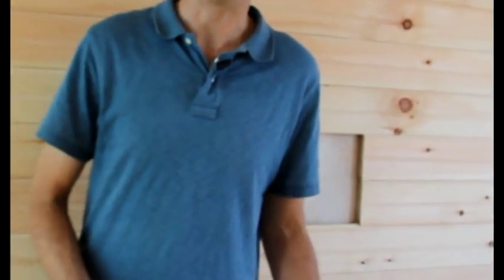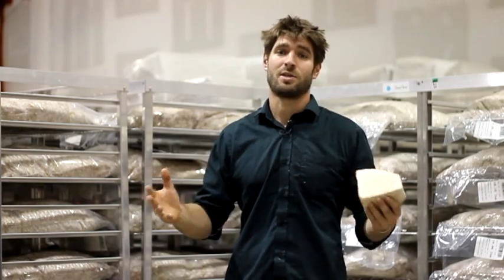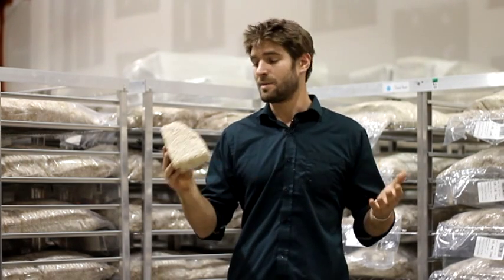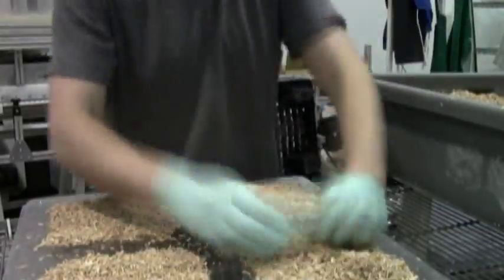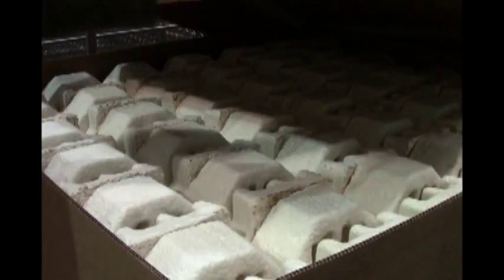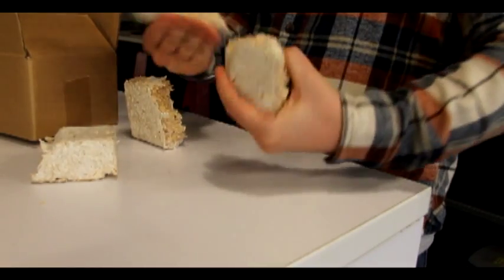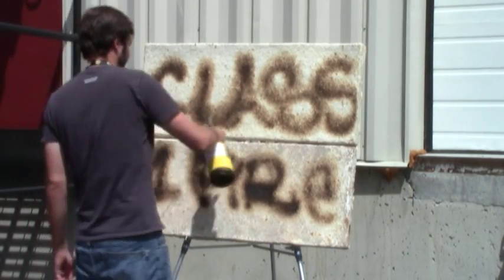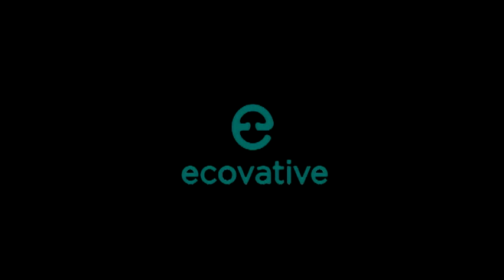Ecovative's Mushroom Tiny House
Mushroom® Materials were inspired by the woods of Vermont as a replacement for plastic foams. Ecovative's patented process combines agricultural byproducts with fungal mycelium, a natural, self-assembling binder, to literally grow high performance insulation. We grew a tiny house on a trailer as a radical demonstration of this technology, and this is now available for sale as a kit. The tiny house market is small but growing rapidly, and we see this as a proving ground for the $21B rigid board foam insulation market.

Rigid board insulation like extruded polystyrene is made of finite petrochemicals, and often includes high global-warming potential blowing gasses that seep out over time, lowering the aged R-value. Loose fill and batt insulation can settle, especially in a movable tiny house, which compromises effectiveness. In order to meet fire safety codes, nearly all rigid board and loose fill insulation materials are made with harsh flame retardant chemicals.

The Mushroom Tiny House has walls made of pine tongue and groove boards and hollow cavities with no studs. Within these walls, live Mushroom® Insulation is packed. In three days, the mycelium grows and solidifies these loose particles into air sealed insulation, while also adhering to the pine boards creating an extremely strong sandwich. The result is similar to a structural insulating panel (SIP); this layer of continuous insulation has no thermal bridging. Over the course of about a month, the Mushroom Insulation naturally dries and goes dormant. Mushrooms will only fruit through gaps or due to improper construction, and can be easily trimmed off with a knife before they produce spores. The Mushroom Tiny House fully embodies the Cradle to Cradle ethos.

Material health: We combine corn stalks from local farms with fungal tissue from local forests and grow a biobased material that has no synthetic chemicals and emits no VOCs.

Material reutilization: Mushroom® Insulation is primarily made from corn stalks, an agricultural byproduct. Just as wood will not rot in a properly built home, Mushroom Insulation will not degrade unless it is broken up and put in a compost pile.

Renewable energy: A hydroelectric plant powers our efficient bio-production process, and we buy BEF carbon offsets for our natural gas use.

Water stewardship: Little wasted water goes down the drain from our process, and there is nothing harmful in the effluent. Unlike plants, fungi do not need to be repeatedly watered.

Social fairness: Ecovative is creating green collar jobs and we are proud to be an equal opportunity company that empowers all employees to use their full potential to make planet Earth a better place.

The cost of Mushroom® Insulation is $0.25/board foot which is comparable to SIPs and is often cheaper than studs plus loose fill or batt insulation, when labor is valued. The insulation is performance competitive at R-3/inch and has superior strength characteristics. The Mushroom Tiny House was recently unveiled to much acclaim at the first ever Tiny House Fair at the Yestermorrow Design Build School in Vermont. Check out: